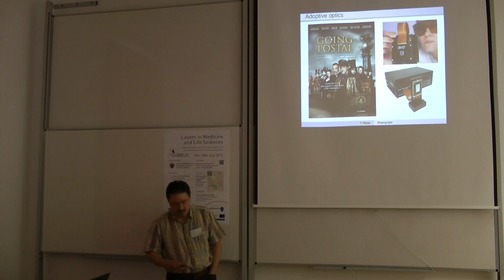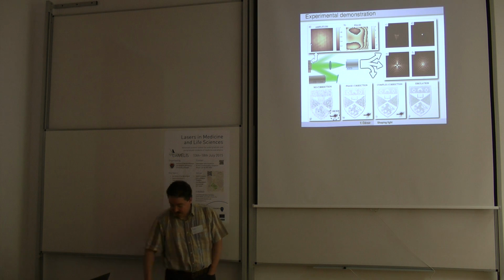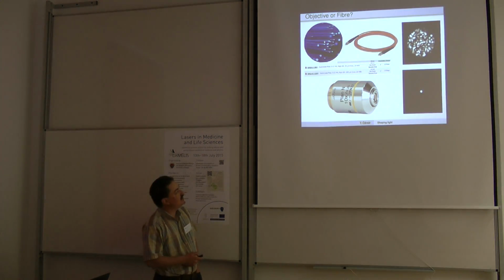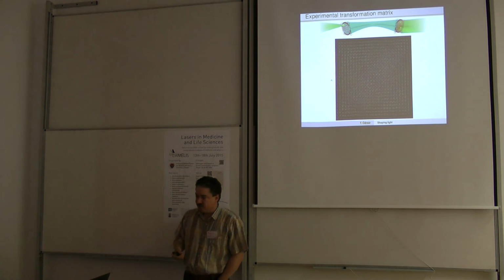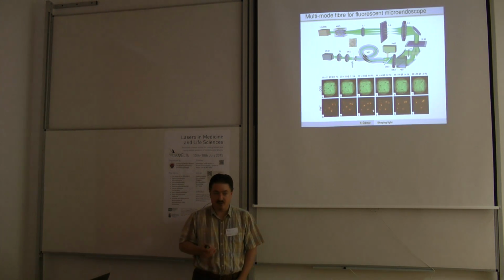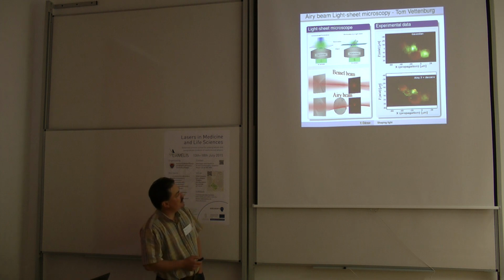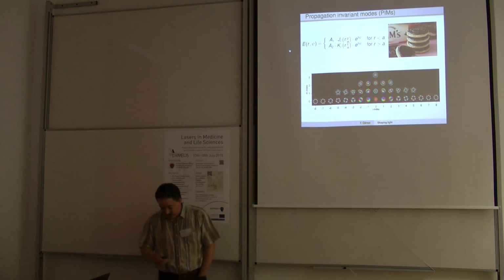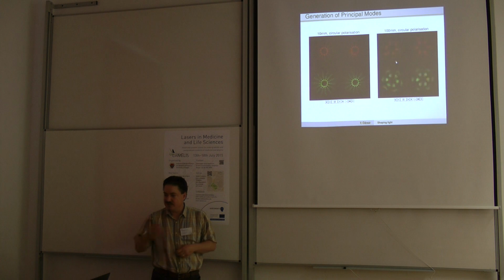LAMELIS14thJuly2015 2B - Tomas Cizmar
10:45-12:15
Tomas Cizmar
- Micromanipulations with Lasers

LAMELIS 2015
Lasers in Medicine and Life Sciences
13th-18th July 2015